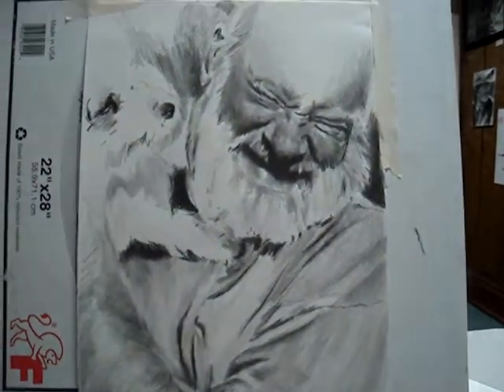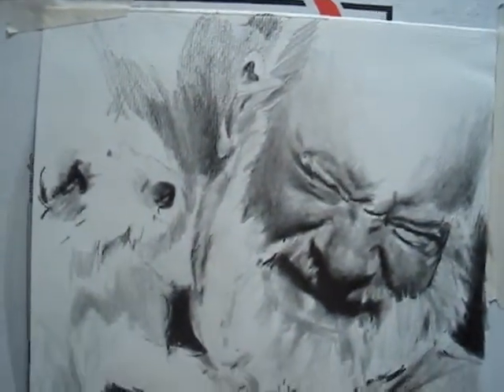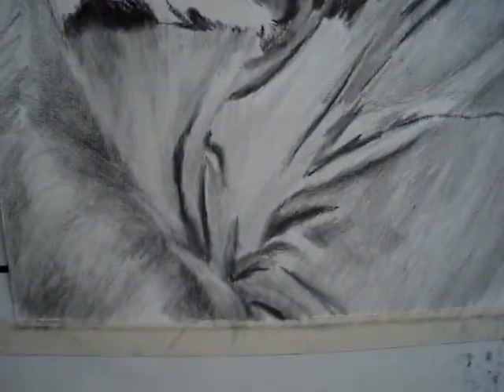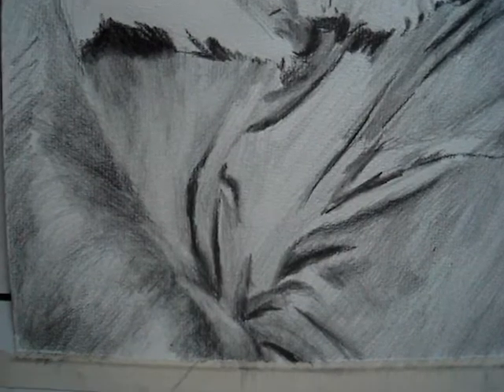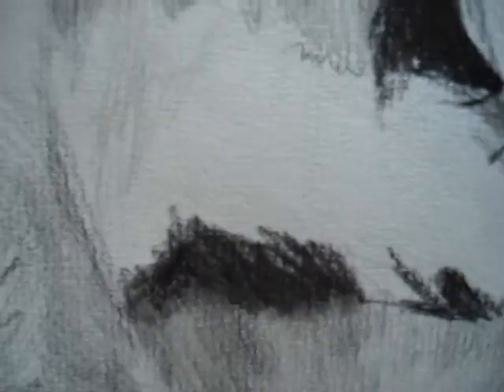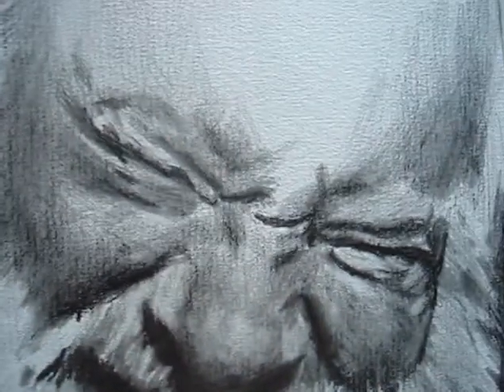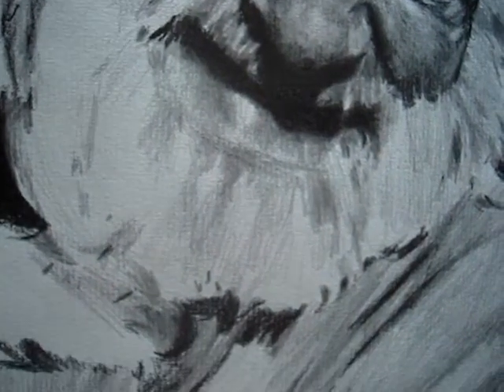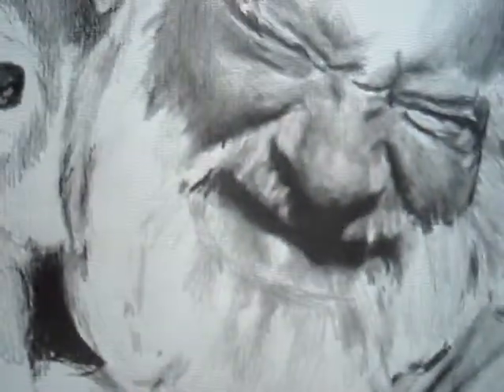Stefan Tucny Tribute Drawing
This is a graphite drawing for a VERY old friend of mine. It's of his father who passed away this year. This isn't the finished piece, but you can see the basic idea of where it's going.